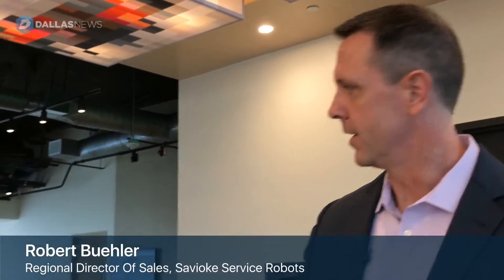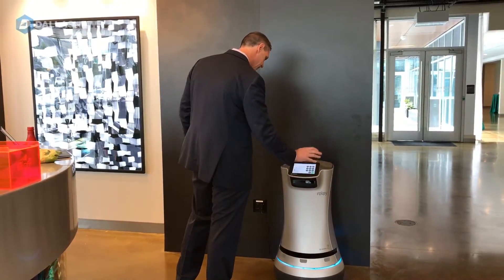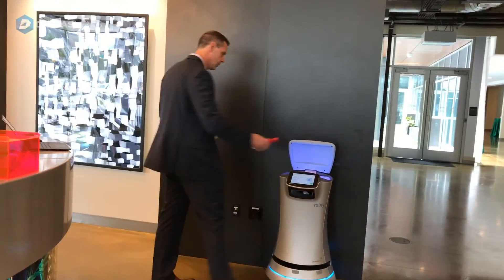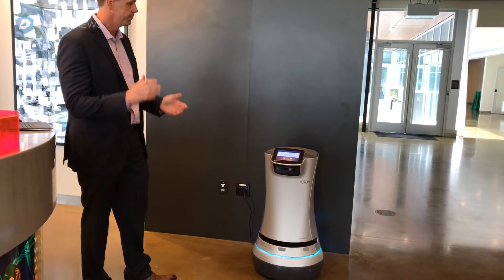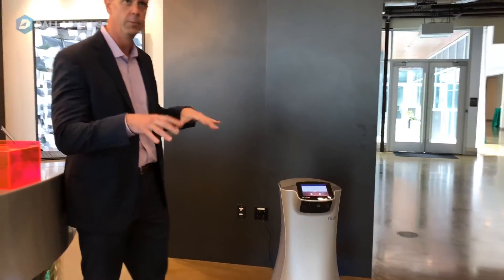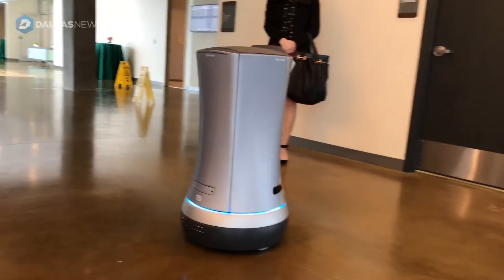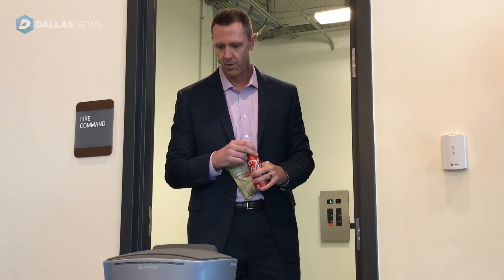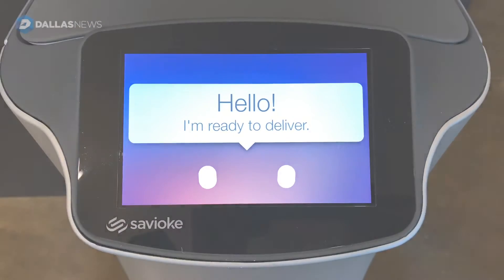Robot butler "Botlr" makes deliveries at new hotel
Aloft and Element Dallas Love Field hotel is using a robot butler to deliver items to guest rooms. Robert Buehler of Savioke Service Robots demonstrates the Savioke Relay robot, also known as the "botlr."